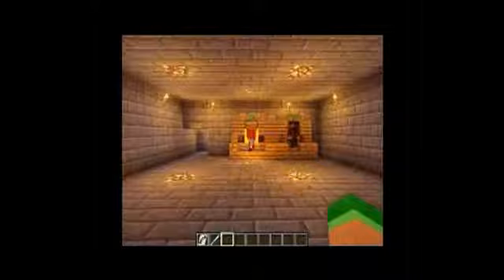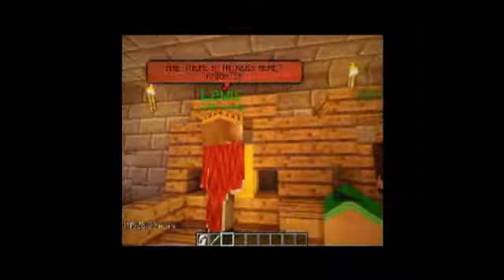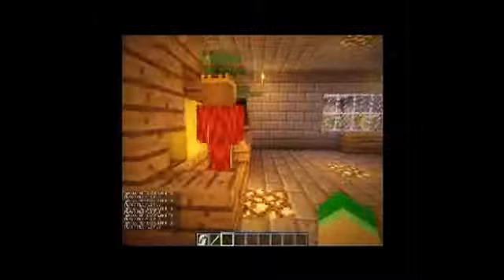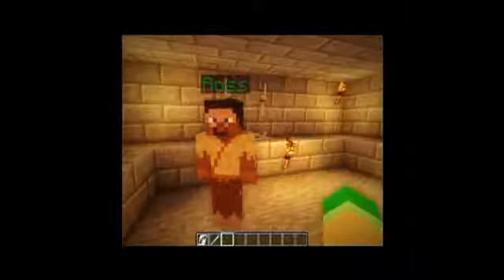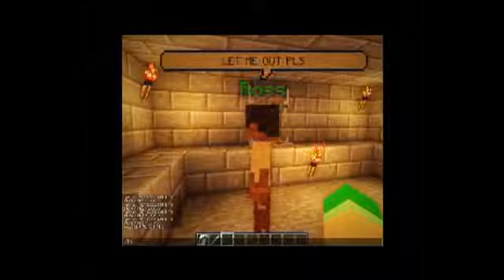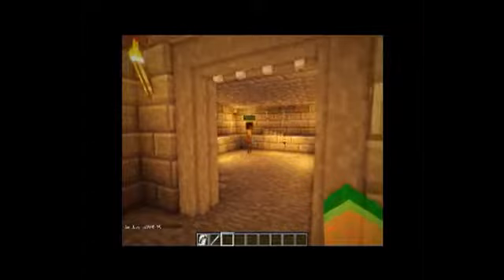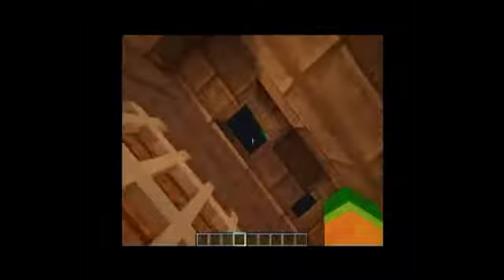The Better part of the last week..../Minecraft Modded Build